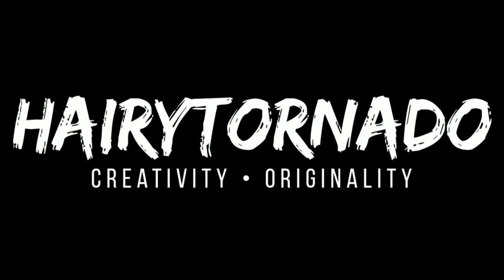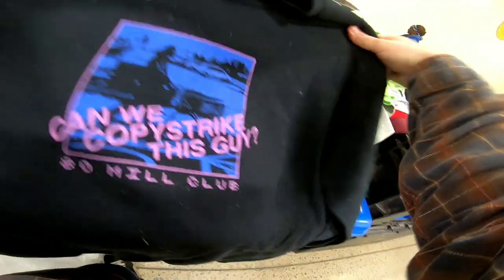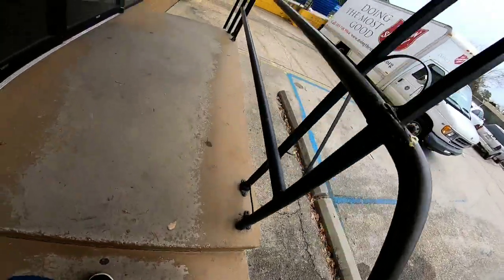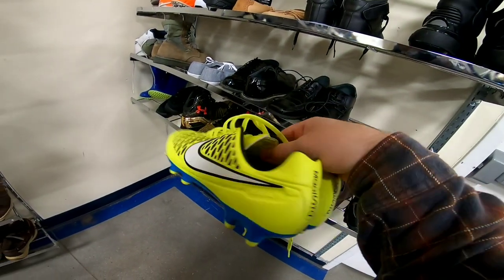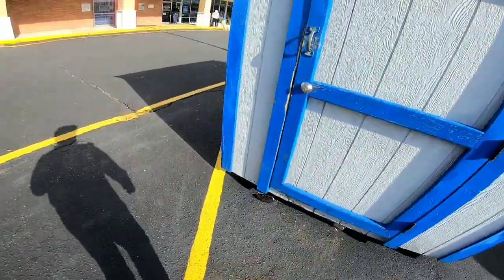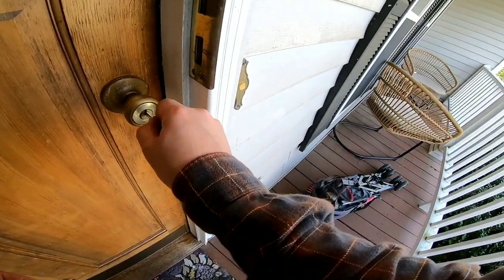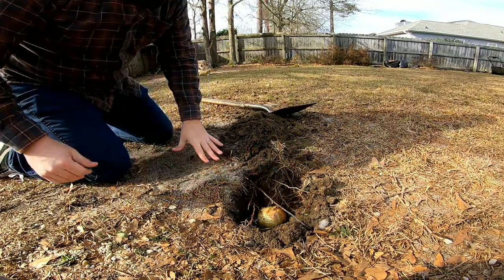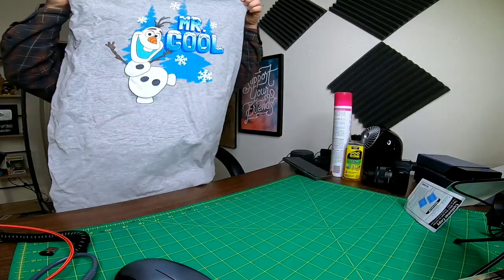Thrifting For Items To Sell on Ebay!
dont click this link:

This video is just a regular old thrifting vlog! No home runs, no crazy click bait. This is how most of my days are as a full time reseller. I wanted to give you guys an accurate depiction of what you can expect, if this is something you want to get into.

Columbia, S.C.
29250

send me post cards for my wall :)

Video Products I Use:

- Neewer Ring Light

- My studio camera (Canon M50). Try and find it used on eBay

- Mic for studio use (clips on top of the Canon M50 but can also plug into your phone if that's what you use to film.  A good mic is crucial to creating good quality content)

- Logitech Webcam For Livestreams

- Microphone for Livestreams

- GoPro Hero 7 Black Bundle (How I film at yard sales and thrift stores)

- This is how I clip my GoPro to my backpack

Shipping Supplies

- Clear Polybag Set, 4 sizes, 100 of each size (I use them for clothing stored in bins)

- 9x12 Teal Polybags (shipping clothing)

- 12x15.5 Polybags (I use these to ship large hoodies and blankets with pirate ship)

- 700 feet of bubble wrap (I order this about once every 2 months)

- tape gun (comes with one roll of tape)

- postal scale

- rollo printer

Ebay Photography Set Up

- soft box kit

- Paper for solid white background (you can also just use multiple pieces of poster board and edit out the seams)

Other Products I Strongly Recommend:

- "Youtube Secrets" this book is a MUST READ if you want to start a channel or improve an existing one.

- The metal shelving units I use. I have 4 of these. I also made a video about these and I'm pretty proud of it :) Here is the link if you want to check it out.

- Lume Deodorant (The absolute BEST deodorant I've ever used. Natural, no aluminum, and most importantly, FUNCTIONAL

FAQ

1. How Do You Edit Your Videos?

I do all of my video editing on my phone. I have a Samsung Galaxy Note 9. I use an App called Power Director.

2. How Do You Ship Large Items?

For things like golf clubs and baseball bats, I use the shipping tubes
They are free and will ship right to your door. For wider, longer items like golf bags, I use the the sport utility
box from Uhaul. It is $5.95. Here is the link to that
If you need to ship a golf bag and you dont have time to get the box, you can just wrap it in some bubble and plastic wrap and send it off.
No box needed.

3. How Did You Grow Your Channel So Fast?

I studied. I watched THOUSANDS of hours of youtube videos about how to make videos. I watched other top resellers and saw what videos did well for them.
I took advice from youtube pros like Nick Nimmin, Roberto Blake and Video Influencers and APPLIED it to my videos.
I also posted often and stuck to a schedule. I took time to edit my videso in a way that made them interesting, clear and concise.
Viewers want you to GET TO THE POINT. I also think I've had a little luck
along the way.

5. What Sells Best On Ebay?

Just search "what sold on ebay" and watch every video you can. The market fluctuates every day. Things that sell today, weren't selling 6 months ago.
Things that sold 6 months ago may be worthless today. You just have to do research. I'd suggest sticking to
categories you know when you first start. If you're a golfer, try selling golf stuff. The best sellers on ebay are knowledgable about
everything they are selling (to some degree).